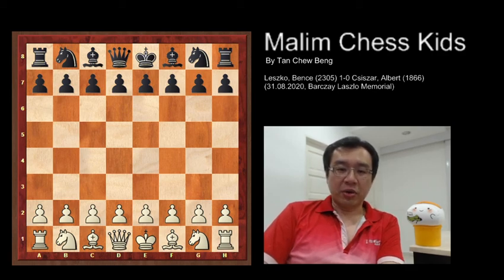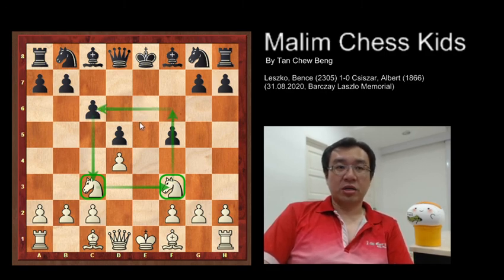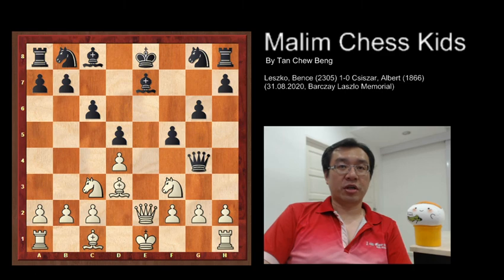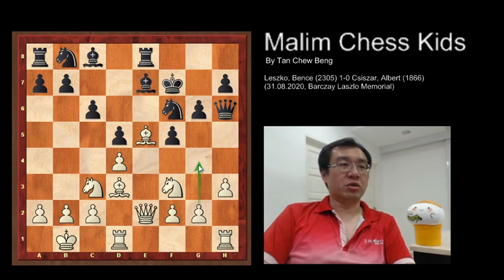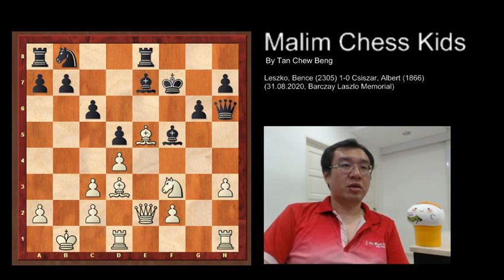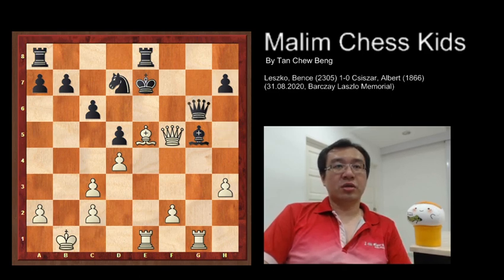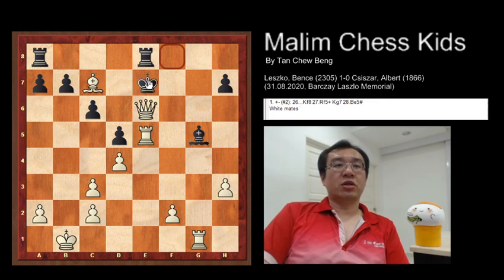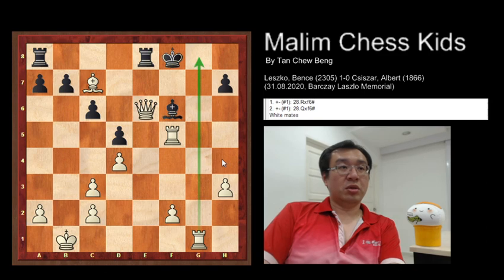Amazing Discovered Check & Mates in 5 | Bence & Albert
Leszko, Bence (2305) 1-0 Csiszar, Albert (1866)
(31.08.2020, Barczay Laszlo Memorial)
B15, Caro-Kann: 3 Nc3: 3...g6 and 3... dxe4 4 Nxe4 Nf6 5 Nxf6+ exf6

1. e4 e6 2. d4 d5 3. Nc3 c6 4. Nf3 f5 5. exf5 exf5 6. Ne5 g6 7. Bd3 Qh4 8. Qe2 Be7 9. Nf3 Qg4 10. h3 Qh5 11. Bf4 Nf6 12. Be5 Kf7 13. O-O-O Qh6+ 14. Kb1 Re8 15. g4 Ne4 16. gxf5 Nxc3+ 17. bxc3 Bxf5 18. Bxf5 gxf5 19. Qd3 Qh5 20. Rhg1 Nd7 21. Ng5+ Bxg5 22. Qxf5+ Ke7 23. Rde1 Qg6 24. Bc7+ 1-0